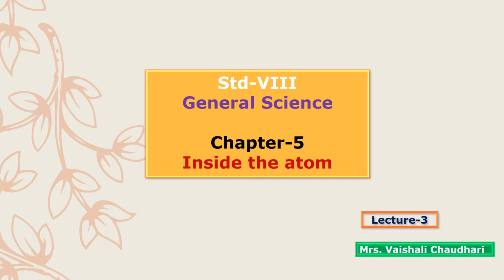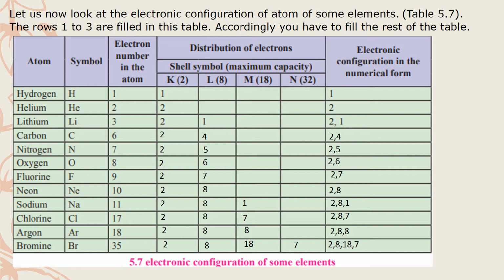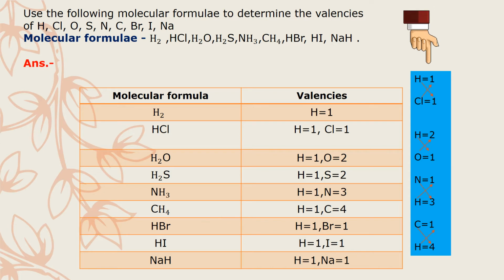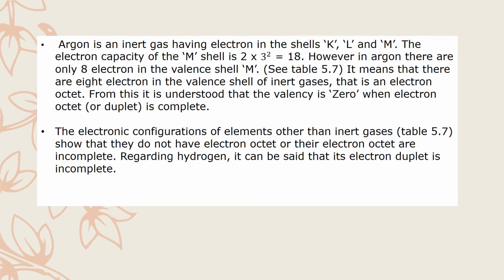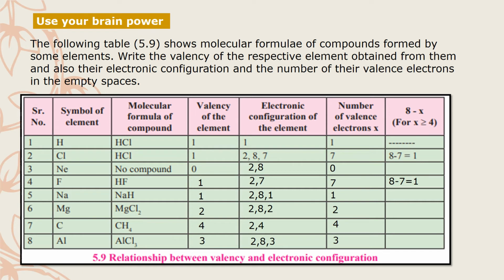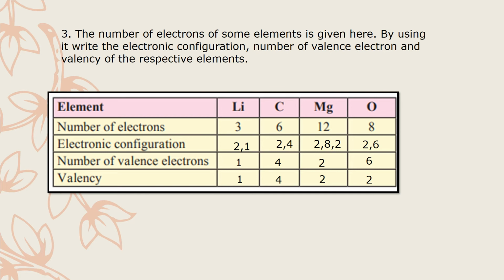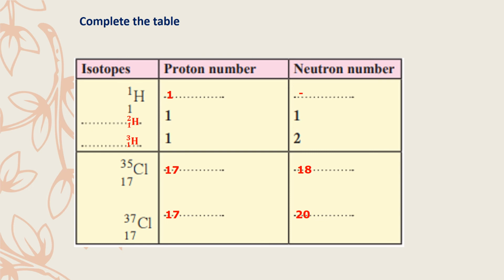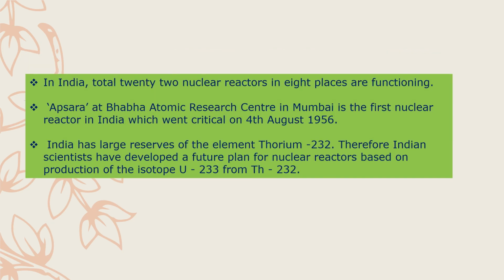Std-VIII-Science-Chapter-5-Inside the Atom-Lecture-3